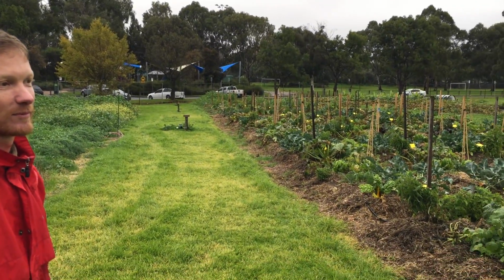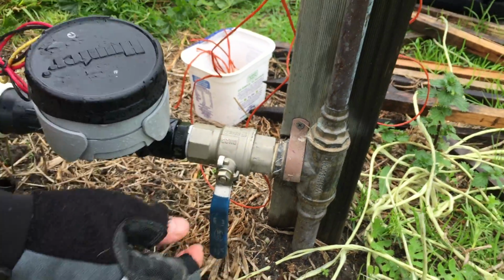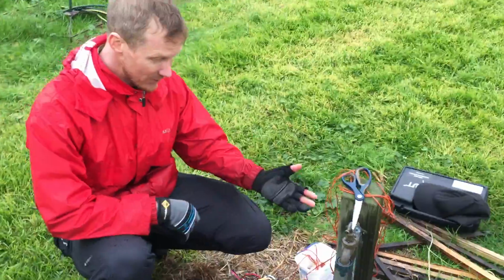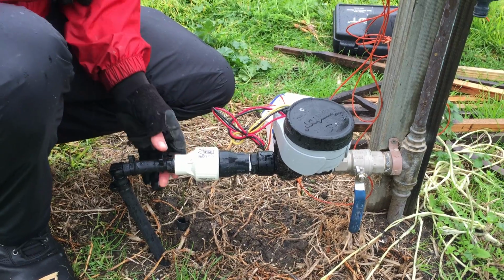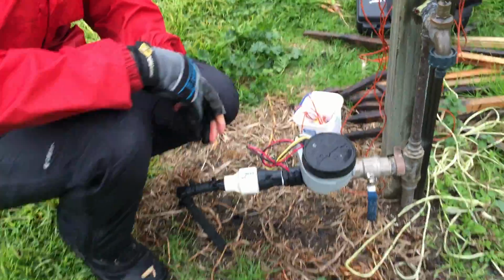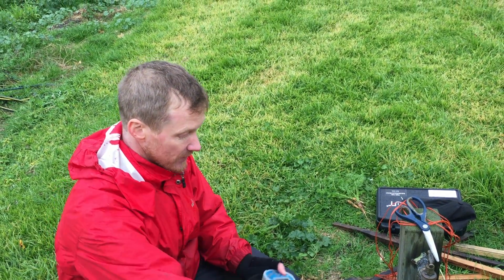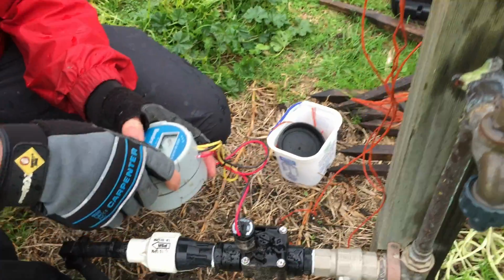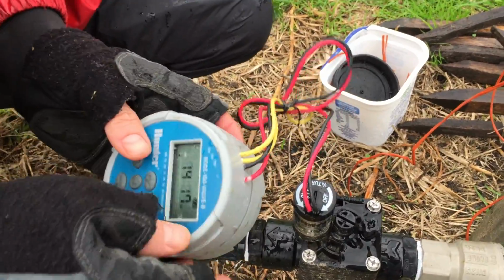Drip irrigation and using a timer